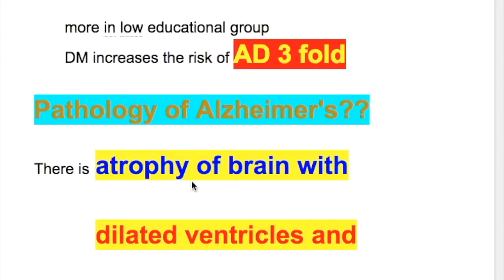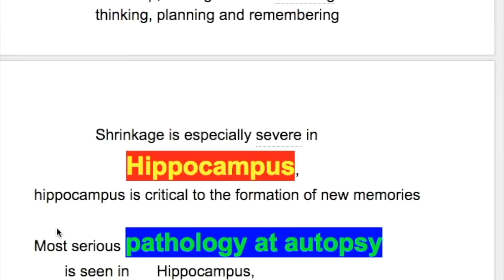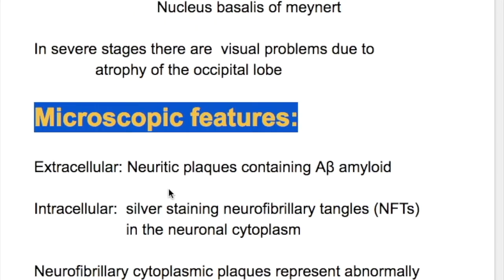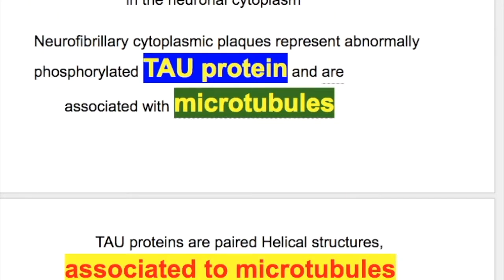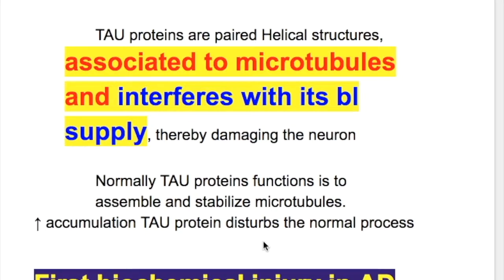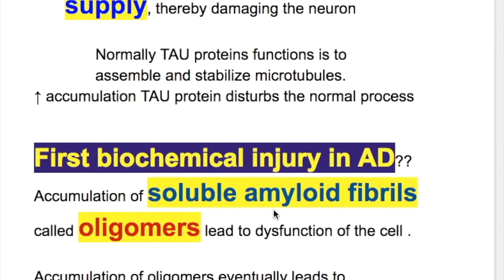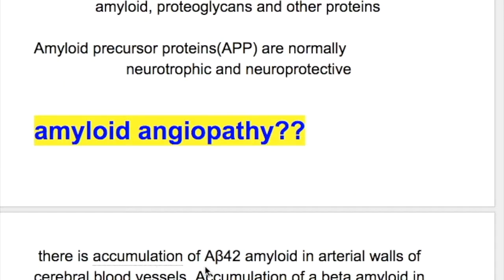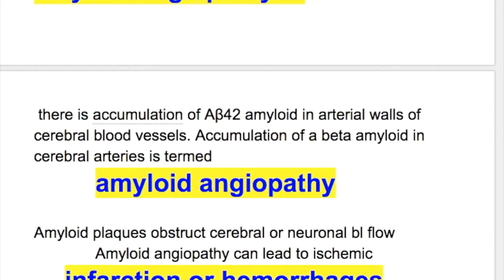Pathology of Alzheimer's Disease